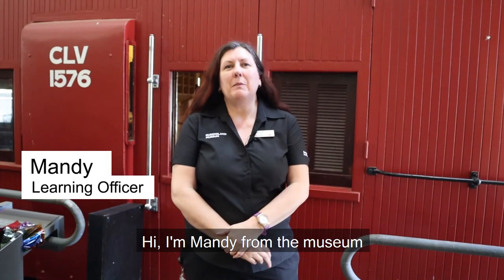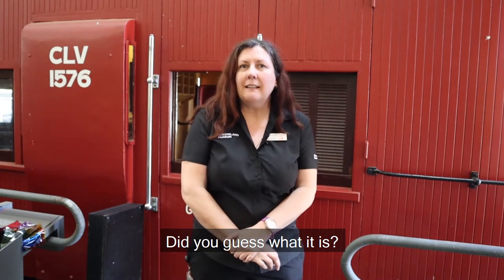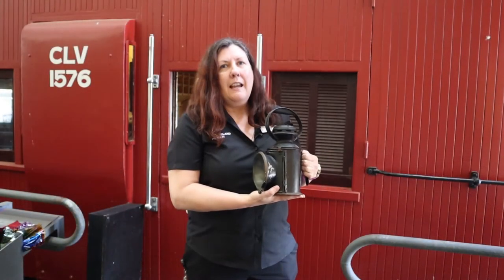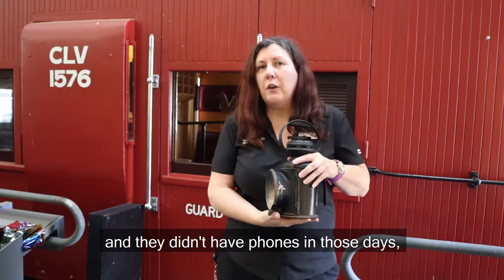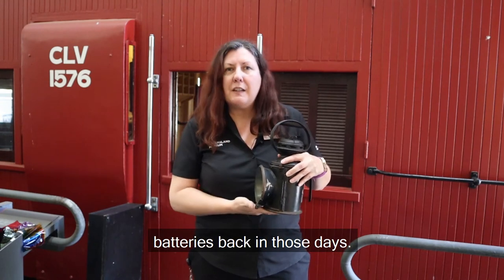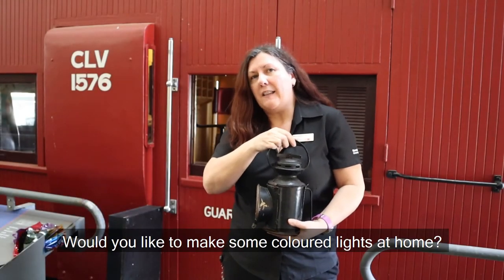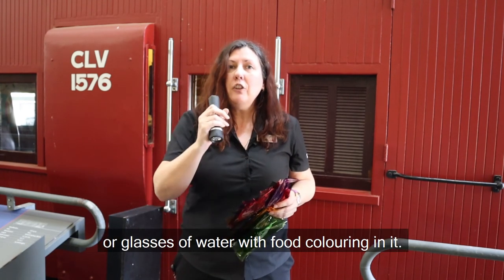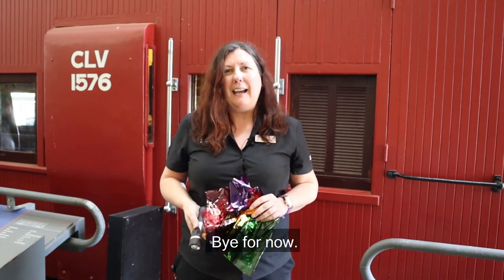Little Learners | Guards Lantern | Queensland Museum Network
Today, Mandy has something very old, that was used on the steam trains, in our Little Learners box. Can you guess what it is from the clues?